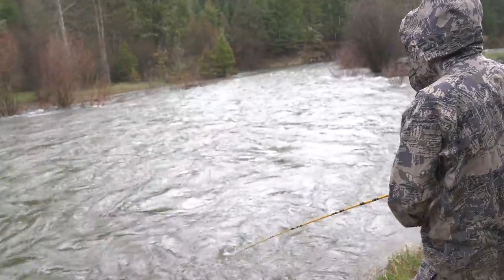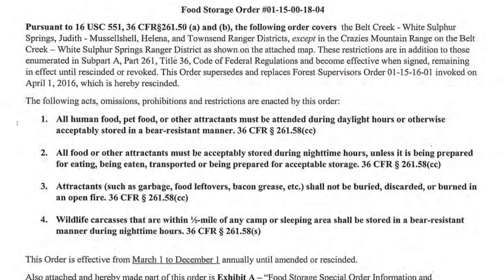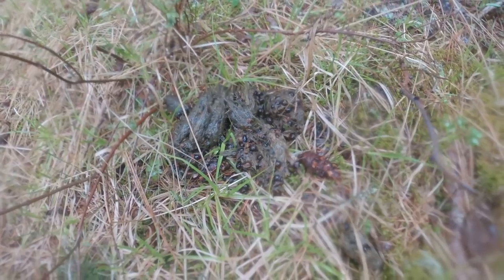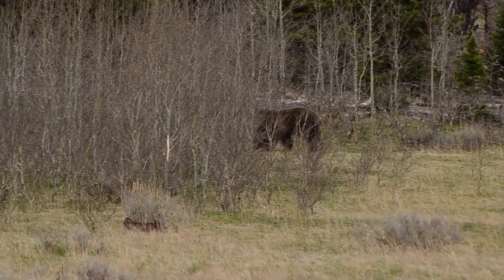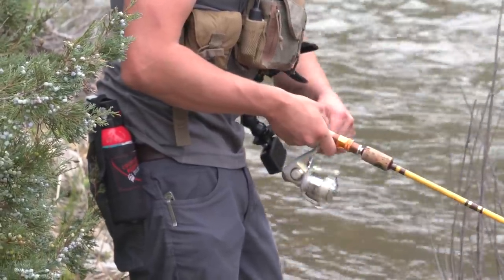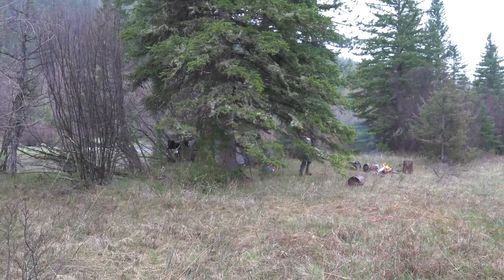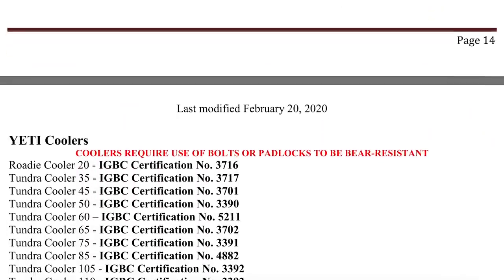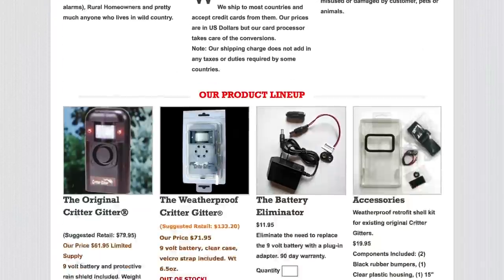How To Stay Safe In Bear Country (Grizzly and Black Bear)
Stay safe in bear county. The best way to prevent a negative encounter with a black bear or grizzly bear is to stay away from the areas they occupy. But with such a large population of black bears and a growing population of grizzlies in the lower 48, that can be unreasonable.

So in order to stay safe and enjoy time in the country that bears inhabit, it's important to follow a few simple guidelines in order to mitigate the risk as much as possible. In this video, Marcus Hockett goes over several best practices while on a backcountry bear hunting and fishing trip.

From a proper bear hang, to meat handling, and portable electric fences; there are plenty of opportunities to do everything you can to lower the risk of a negative encounter.